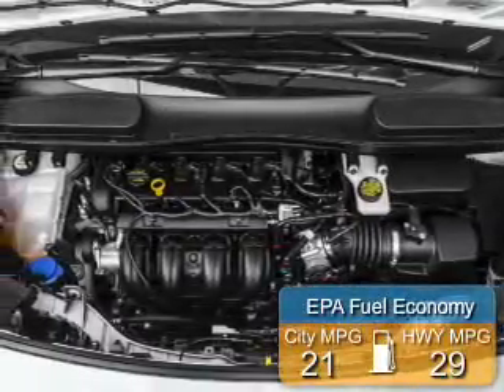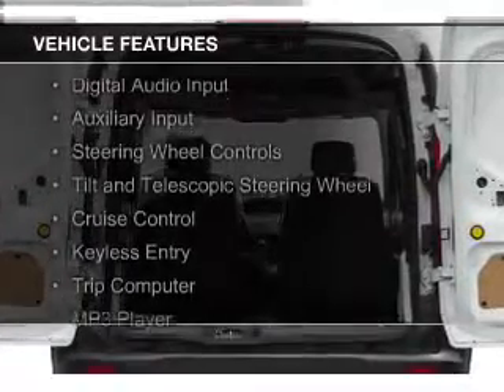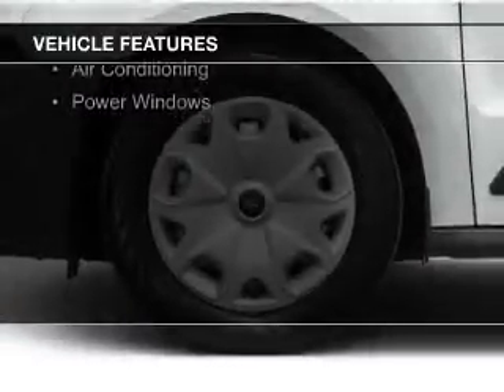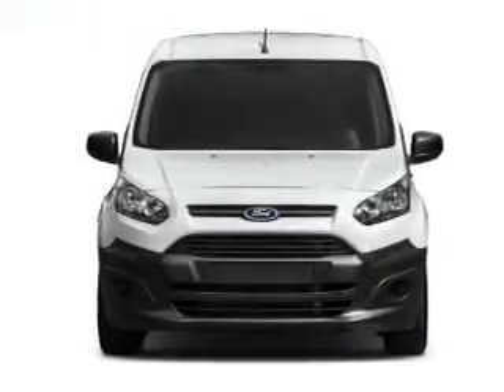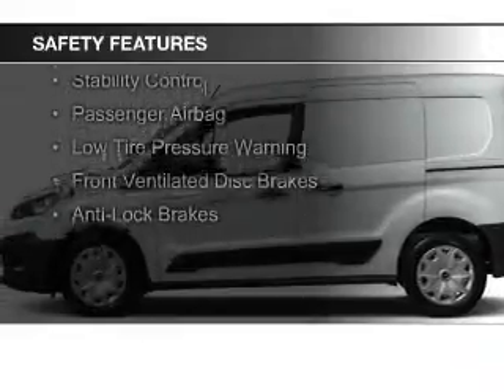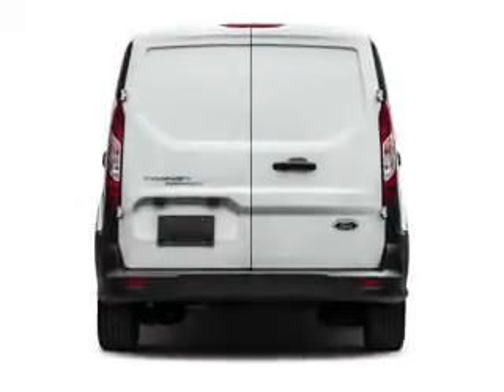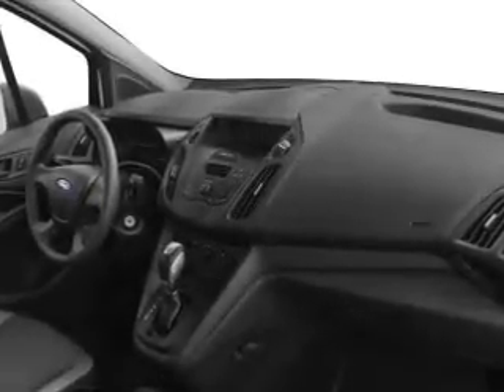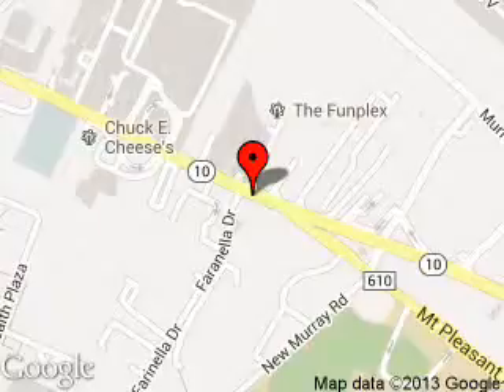2015 Ford Transit Connect - East Hanover NJ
Phone:
Year: 2015
Make: Ford
Model: Transit Connect
Trim: XLT
Engine: 2.5 liter inline 4 cylinder 16 valve
Transmission: 6-Speed Automatic
Color: Race Red
Mileage: 0
Address:
189 State Route 10